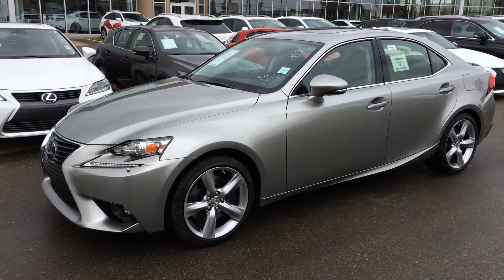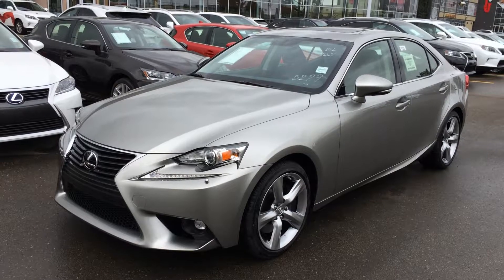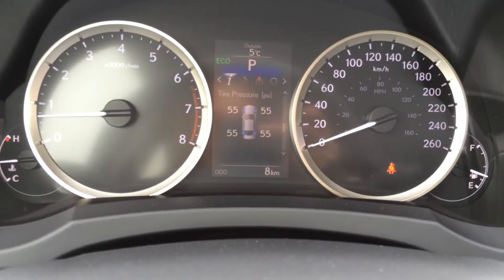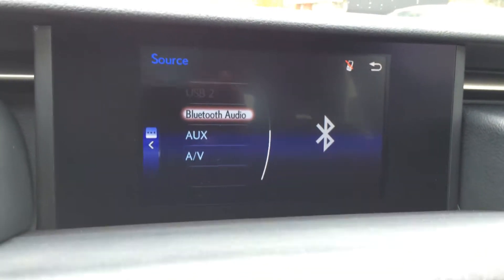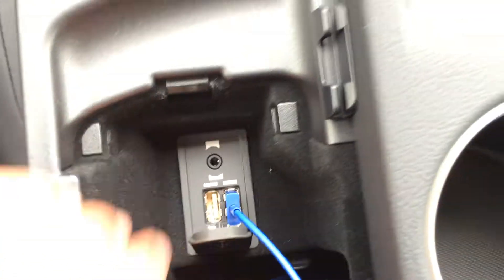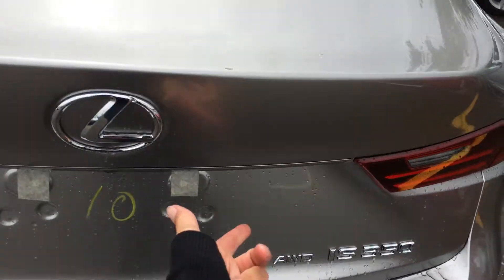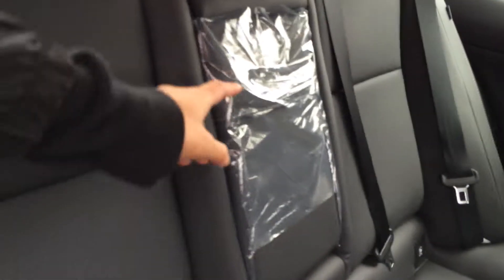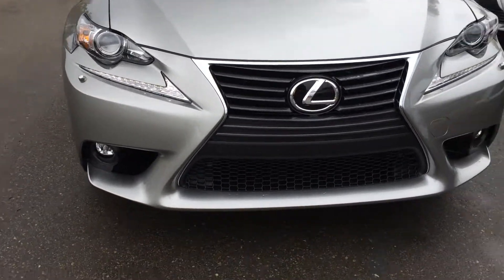New Atomic Silver on Black 2015 Lexus IS 350 4dr Sdn AWD - Premium Package Review - West Edmonton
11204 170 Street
Edmonton, Alberta
T5S 2X1

This is a 2015 Lexus IS 350 4dr Sdn AWD with 6-Speed A/T transmission Silver[1J7,Atomic Silver] color and [Black] interior color.  This video is recorded and uploaded by cDemo Mobile Inspector